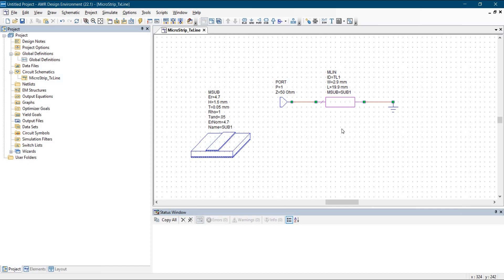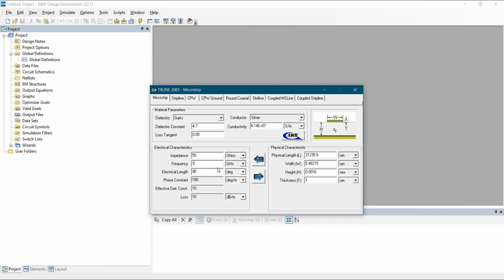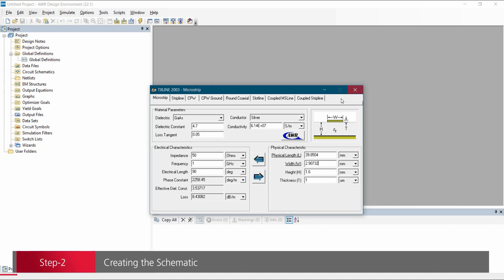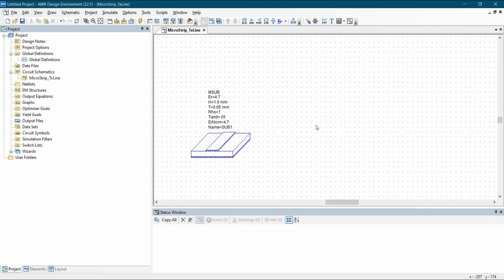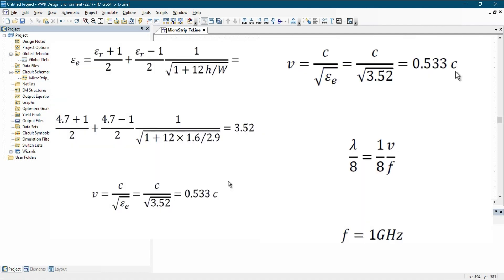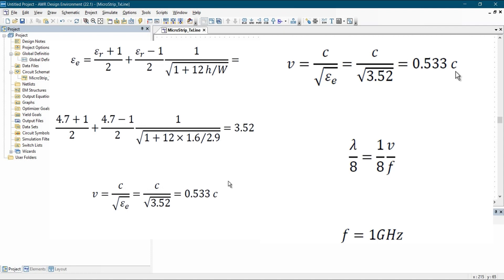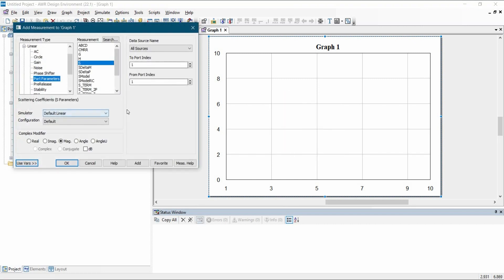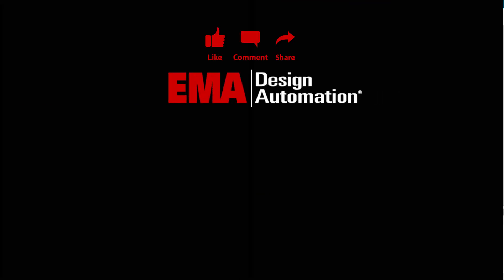AWR Tutorial: Microstrip Line Design and Verification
In this video, we'll learn how to design a microstrip line in AWR Microwave Office using the Tx Line tool and verify the the transmission line parameters.

00:00 Introduction
00:17 Calculating Microstrip Line Parameters
01:50 Creating the Schematic
04:49 Configuring the Measurement
05:36 Running the Simulation
06:01 Saving the Project

Do you have any questions, tips, or ideas about AWR?

Let’s Connect!